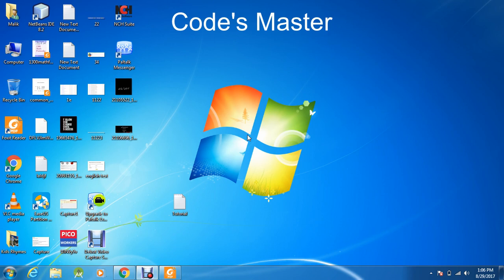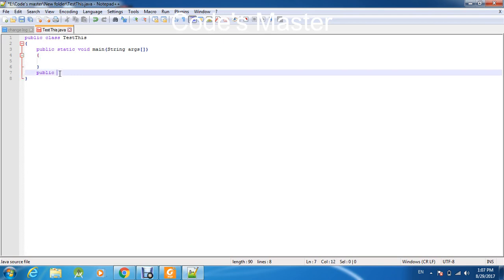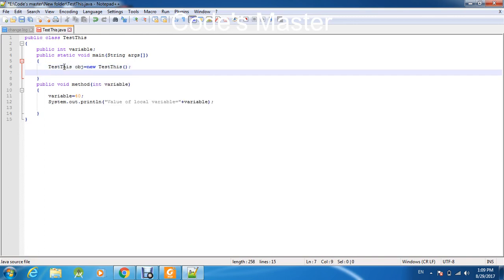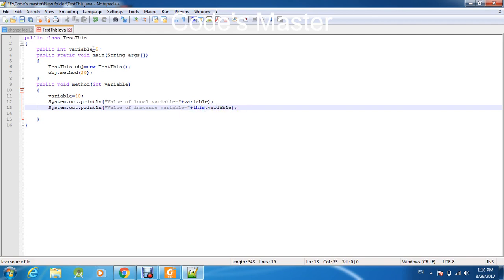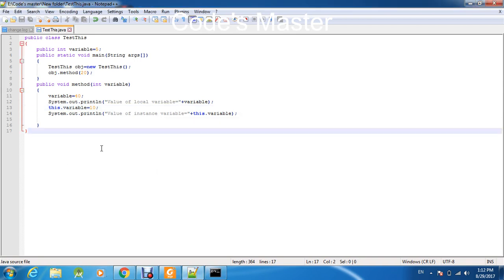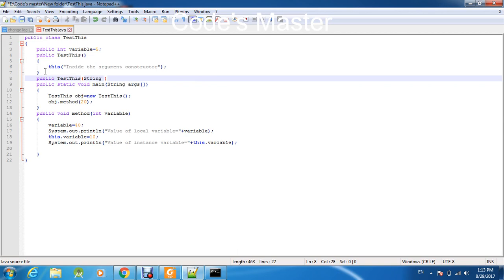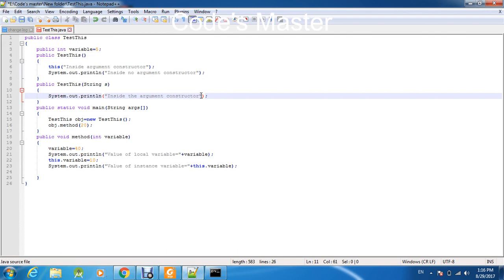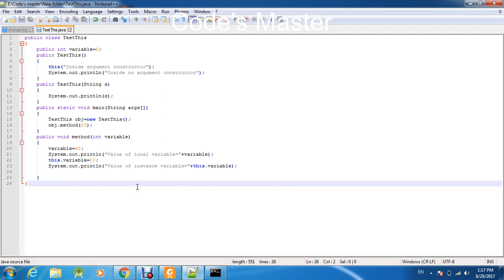Use of this keyword in java